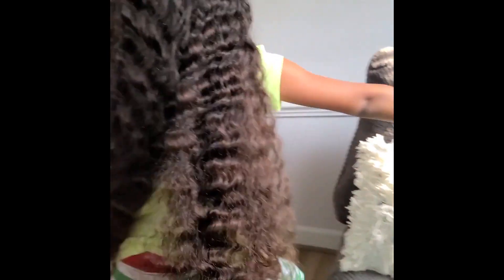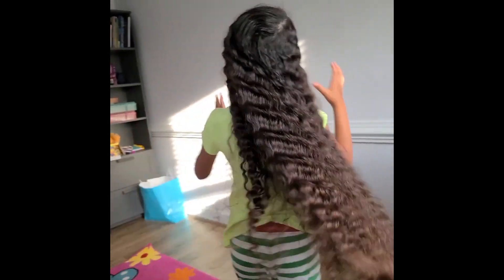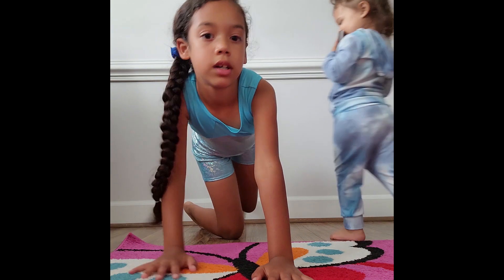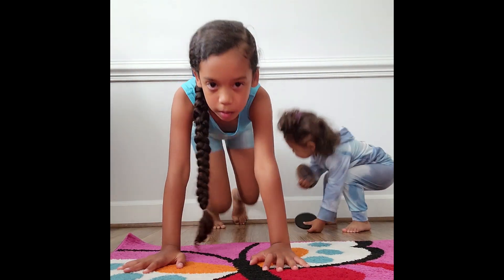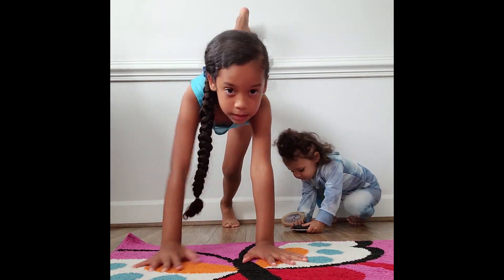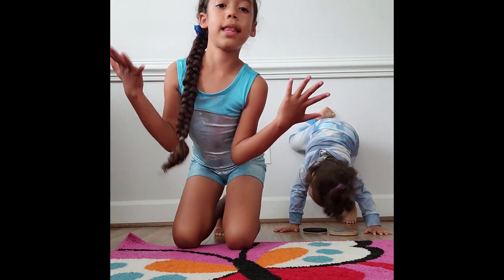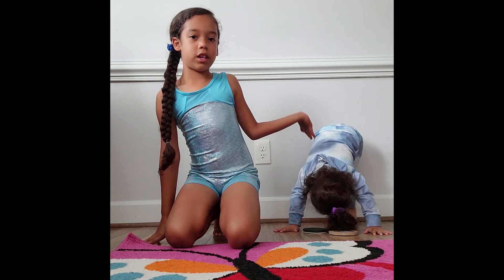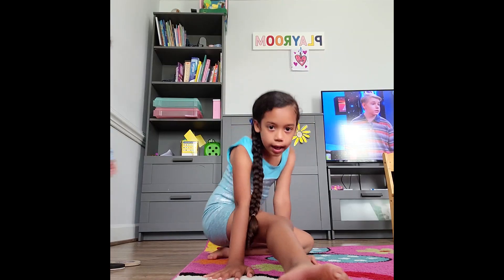Ells Bells Gymnastics Kids Vlog! Come Vlog With Me!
Hi Guys!  Today we filmed a vlog!  I like watching them, so thought it would be fun to make one!

Welcome to our kid friendly channel for girls and boys of all ages! Here, you'll get to see toy hauls, surprise eggs, toy unboxings, reviews, and lots of fun, creative, crafts as well as toy demonstrations and play.  We love My Little Pony Friendship is Magic, My Little Pony Equestria Girls Minis, Tsum Tsum and Shopkins collections, Oh and all things Disney!... Little Kingdom, Little Princesses, Frozen, Whisker Haven, Doc McStuffins, Sofia, etc. Okay, okay... we love all toys big and small!!

* Stalk me on the IG:  ellsbells_insta

Logo:
star: Handmade by Flaticon from Freepik
bell: Big Mug Line by Flaticon from Catalin Fertu
eyes: Eyes by Flaticon from Freepik